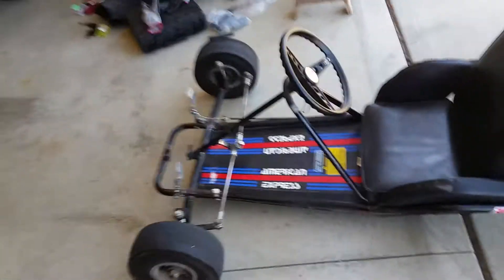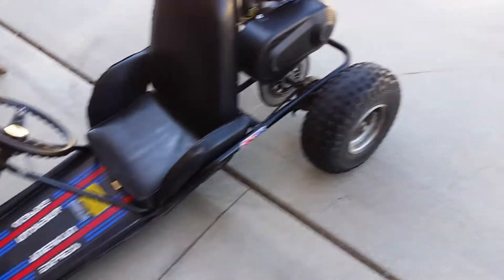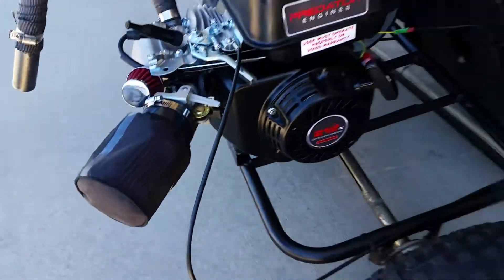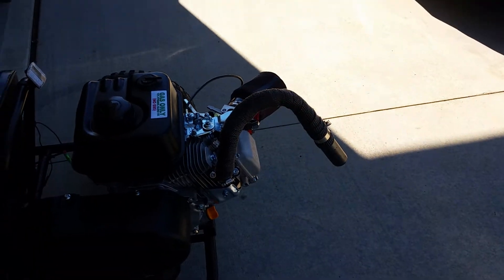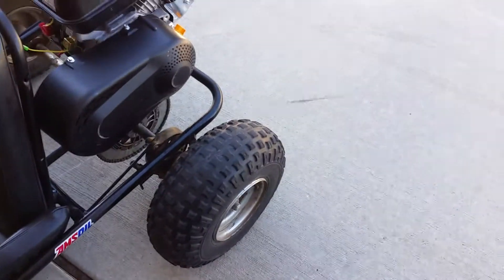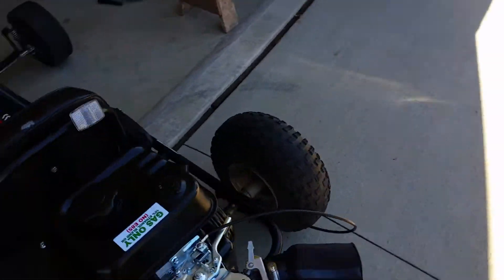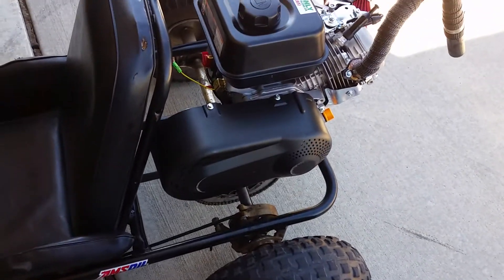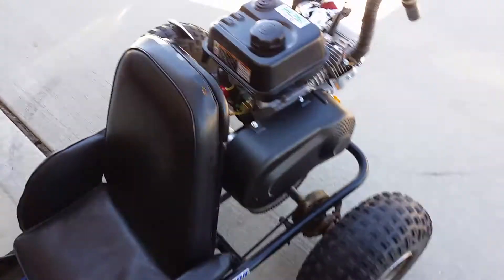American express go kart